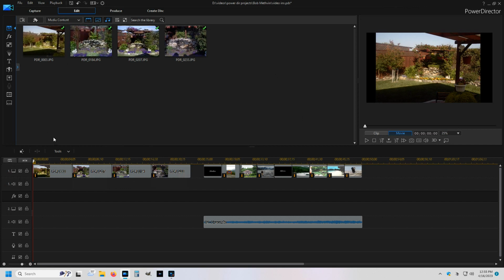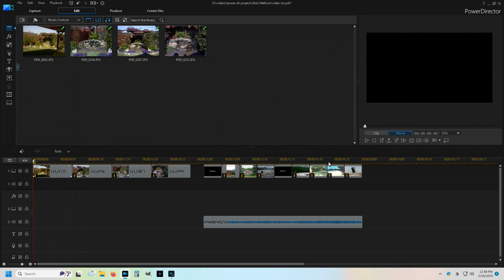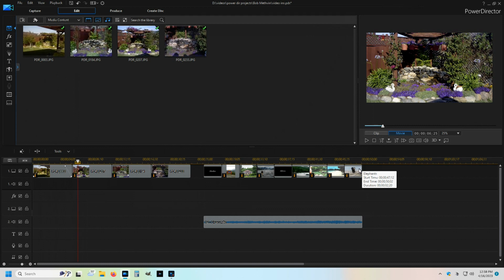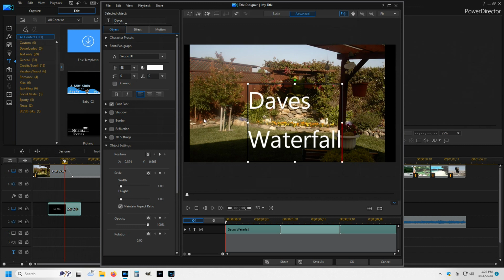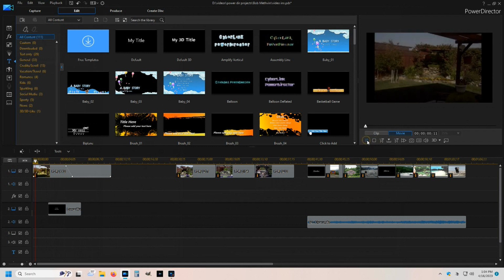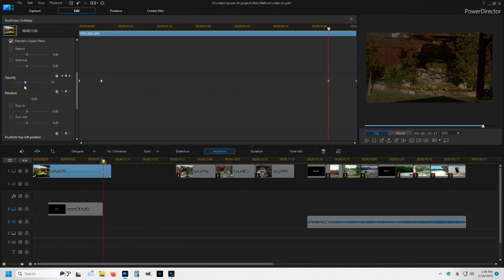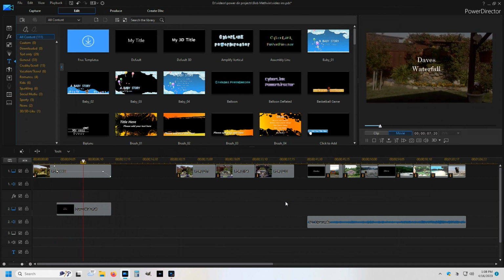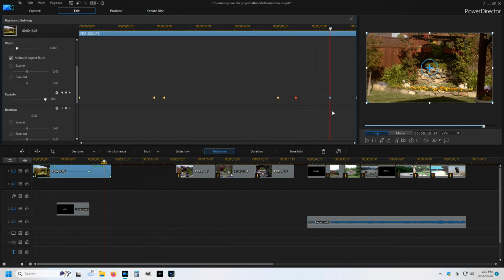PowerDirector 16 key frame Tutorial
A tutorial on keyframe uses @dnjmethvin